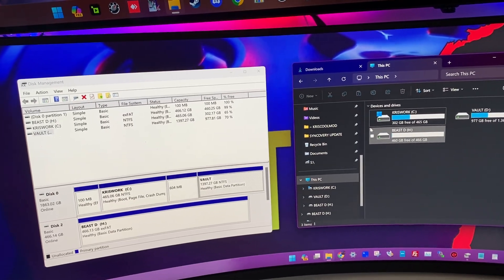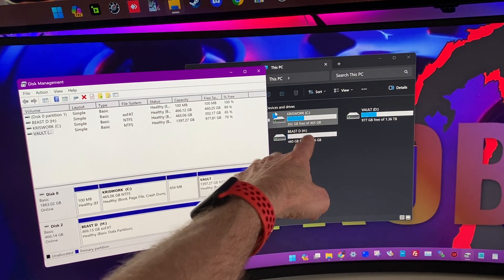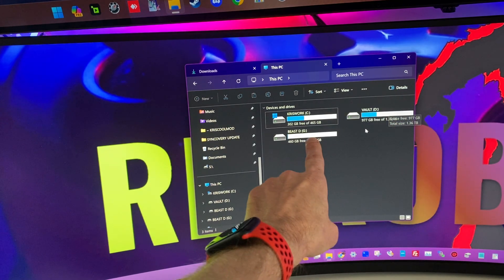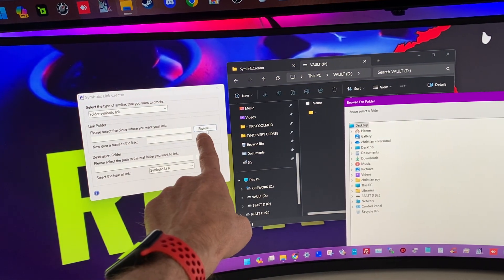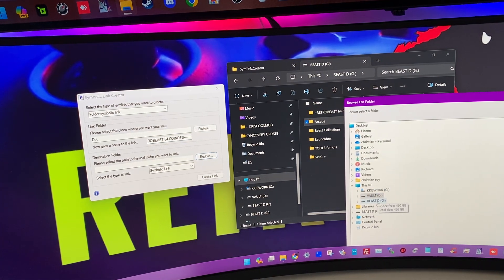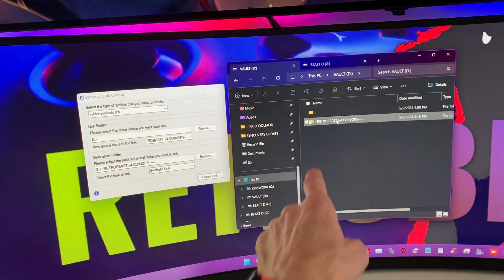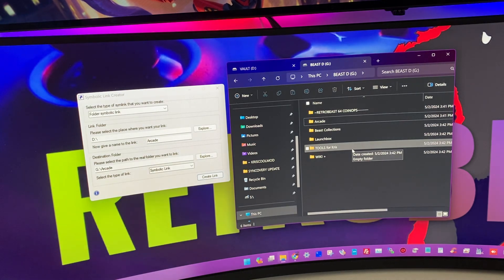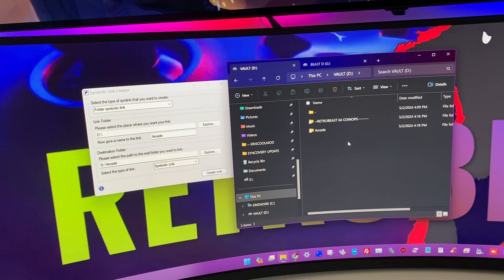How to SymLink Beast Drive !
* Also Symlink will not work with 2 Retrobeast Drive that share the same D/Files structure
So if you have 2 Retrobeast D Drive just plug one and unplug the other one

* Also very important for your Syncovery to work , you will need to set the Beast D drive as a Real D from Disk Manger to work !
Syncovery will not work from the Symlink , syncovery will update your actual D drive , that is not Good !